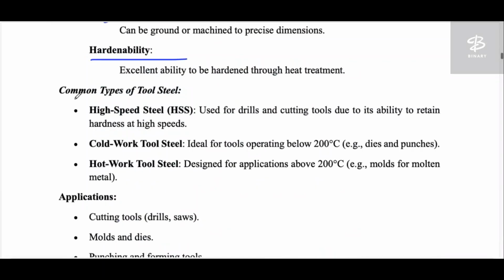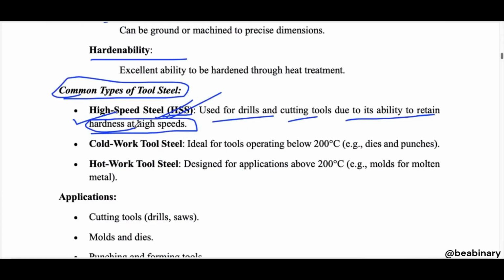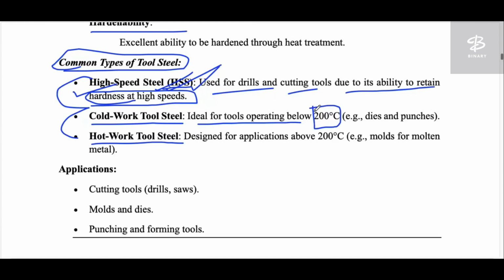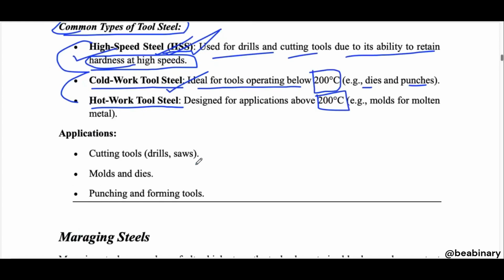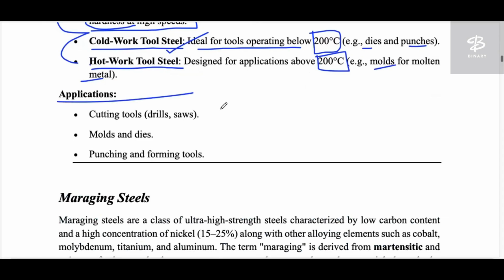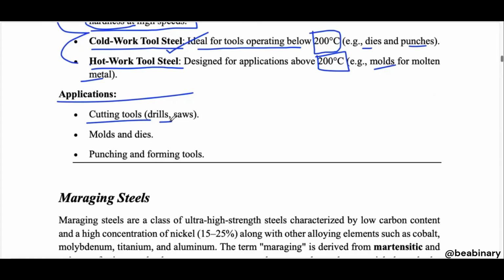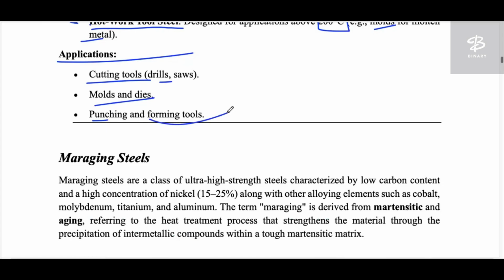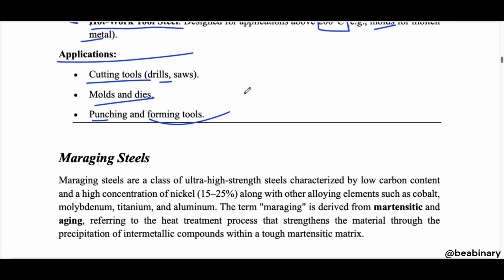56.3 Common Types of Tool Steels | Stainless Steel | Alloying of Steel | Material Science and Engg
Description
Common types of tool steels are categorized based on their composition and the applications they are best suited for. These include water-hardening (W-type), which is the most cost-effective and used for general-purpose tools; shock-resistant (S-type), designed to withstand impact and sudden loads; cold-work tool steels (O, A, and D types), used for cutting and forming at lower temperatures; hot-work tool steels (H-type), capable of maintaining strength and hardness at elevated temperatures; and high-speed steels (M and T types), known for their ability to retain hardness even at high speeds and temperatures during cutting. Each type is engineered with specific alloying elements to enhance properties such as toughness, wear resistance, and heat resistance, making them ideal for various industrial and machining operations.